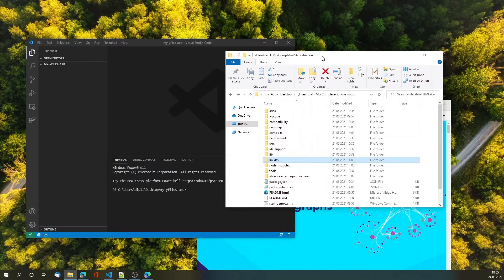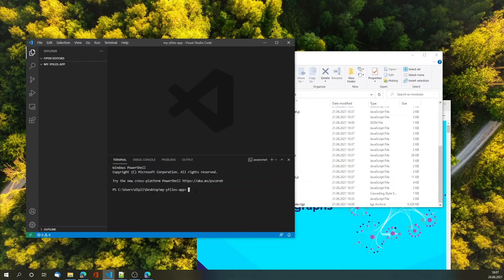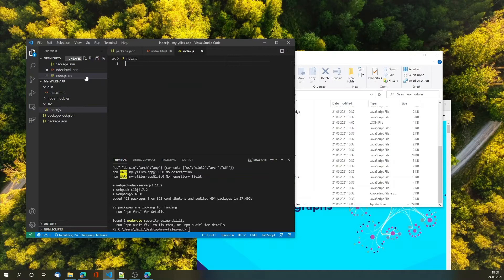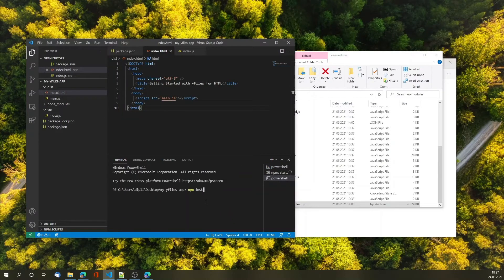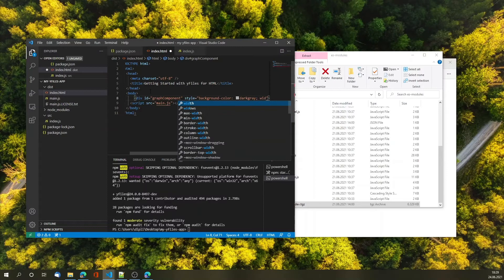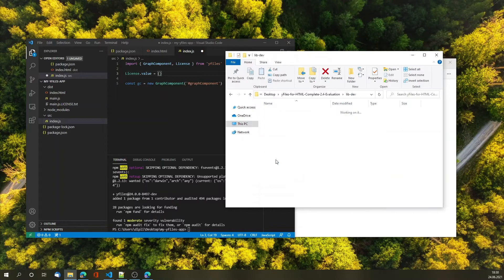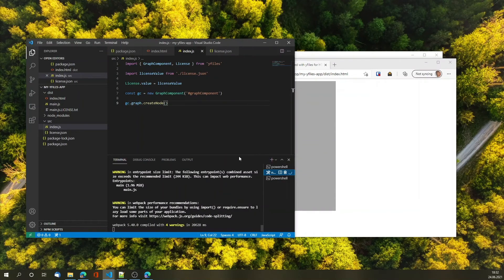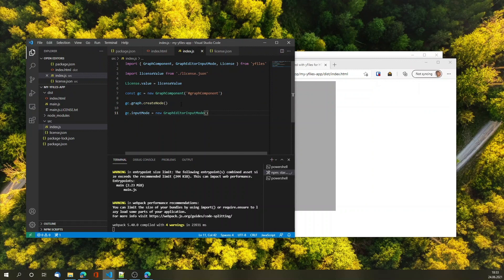Creating an application from scratch - yFiles for HTML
For this video, there is a more recent version available. You can find the newer one at the following

In this video, we show you how to create a yFiles for HTML powered graph visualization web app from scratch, using nothing but yFiles for HTML.

Evaluate the yFiles diagramming library.